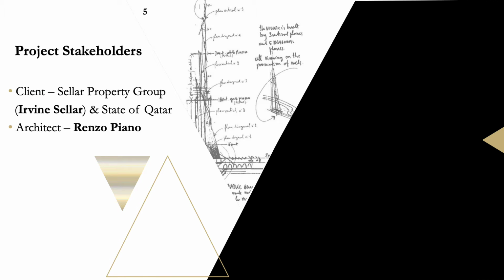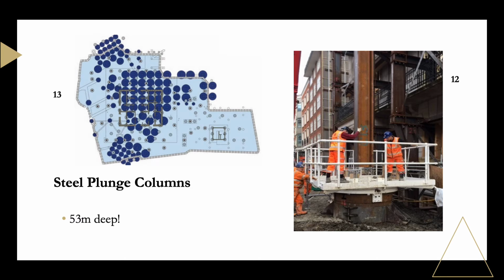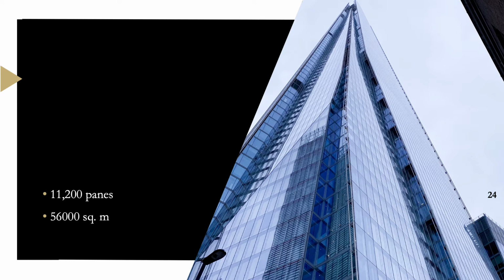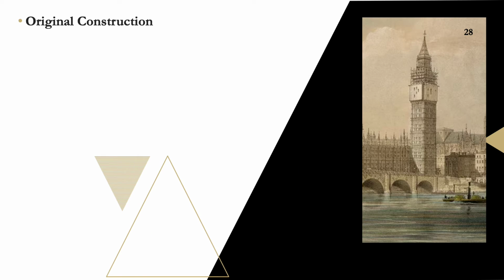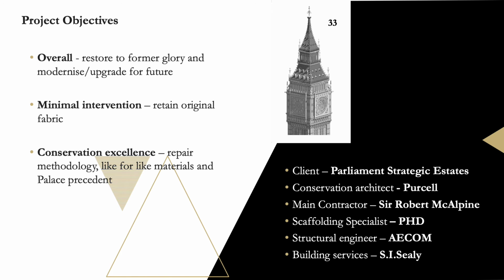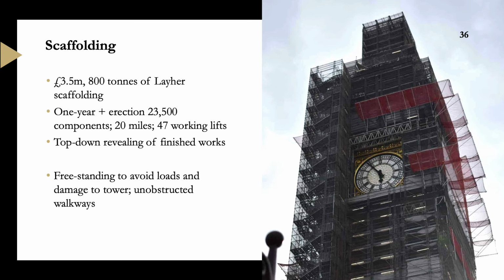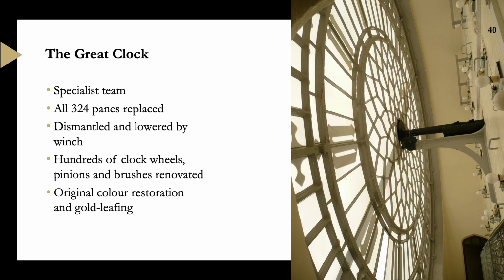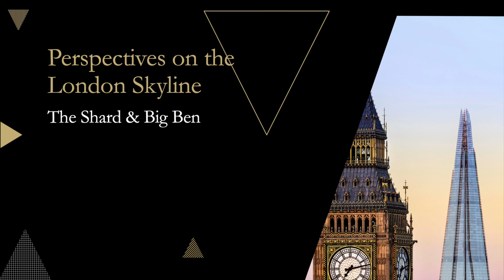Perspectives on The London Skyline: The Shard & Big Ben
This presentation evaluates, compares and contrasts the advanced construction projects of The Shard and Big Ben (Elizabeth Tower)